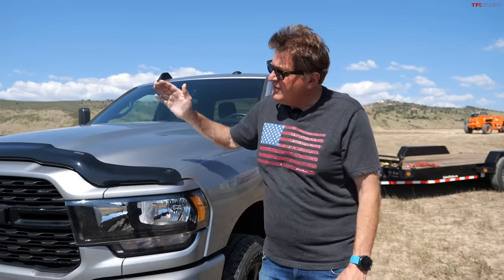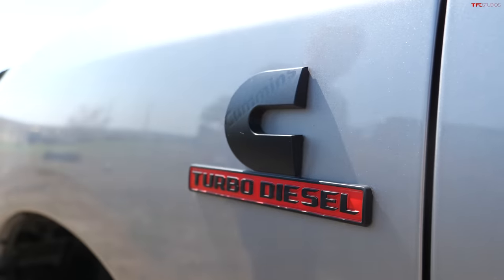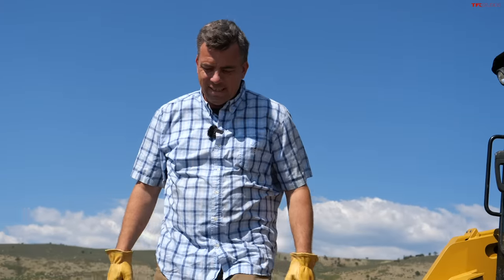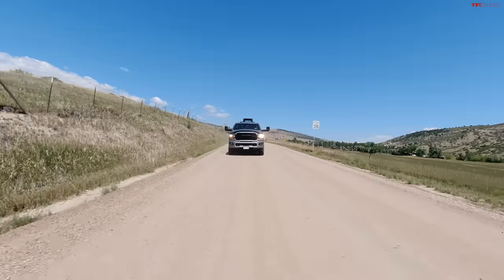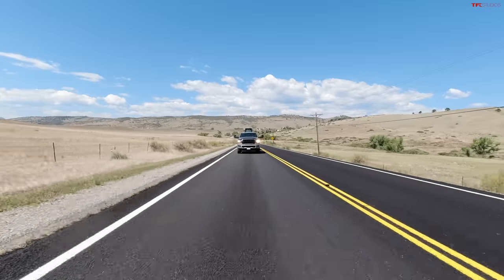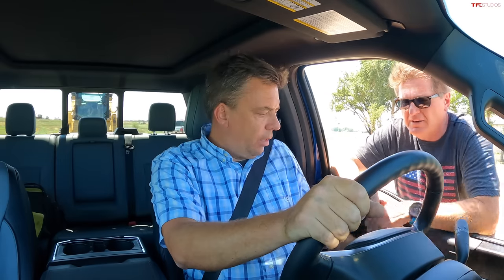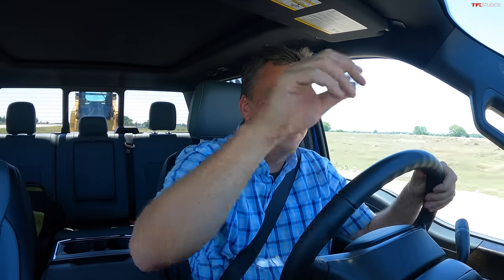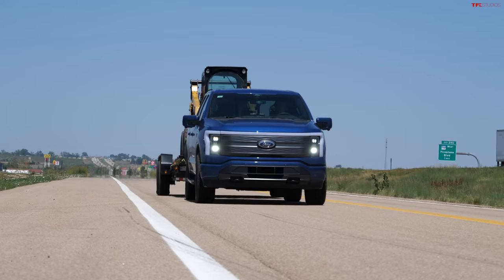This Result Is Totally Unexpected: Ram Cummins Diesel VS Ford F-150 Lightning MAX Towing Comparison!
) If you need a strong and adjustable hitch, check out our friends at GenYHitch! The Ram HD 2500 Cummins Diesel Is a Towing Monster, But Has It Met Its Match with the Ford F-150 Lightning EV Pickup Truck?

0:00 Intro
3:04 Trailer Loading
4:45 Diesel MPG Test
8:16 Trailer Weight
10:06 Diesel 0-60 MPH
12:32 EV 0-60 MPH
15:27 EV Efficiency Test
24:58 Verdict